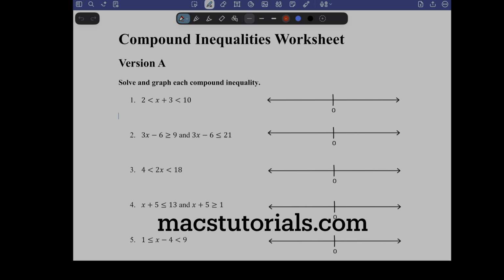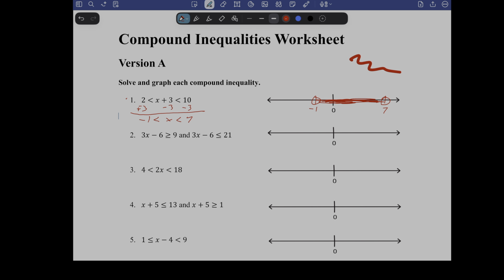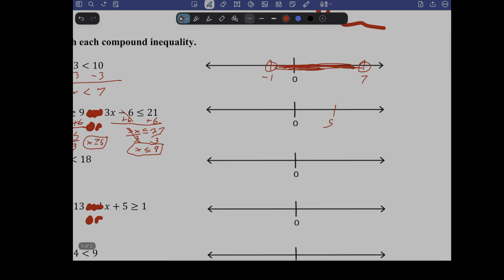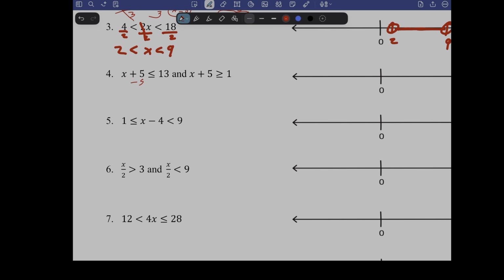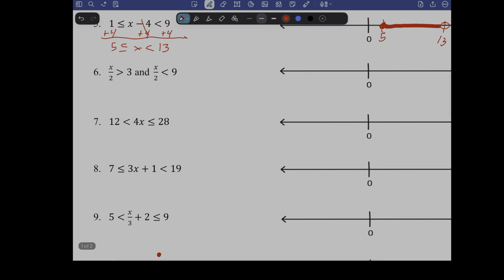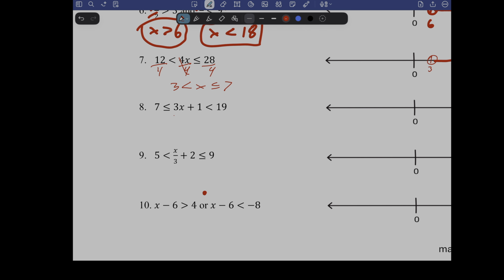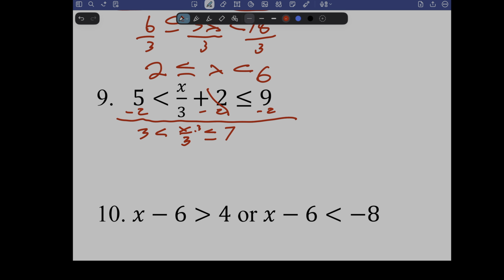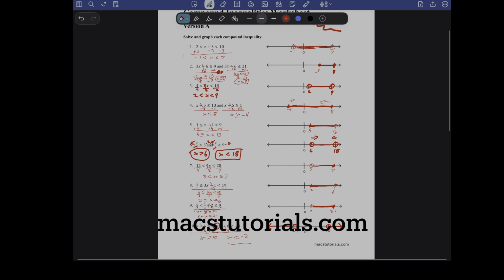4A. Compound Inequalities Practice A